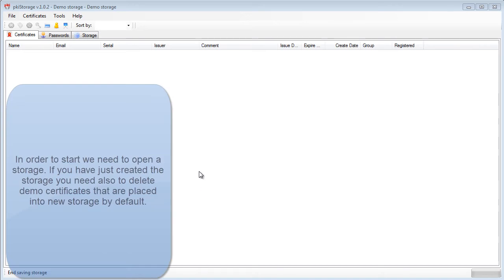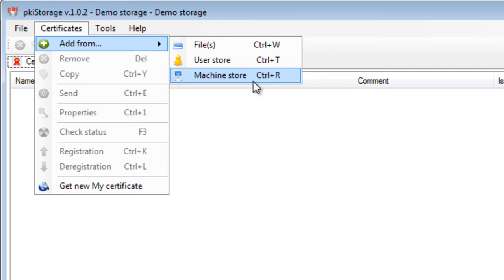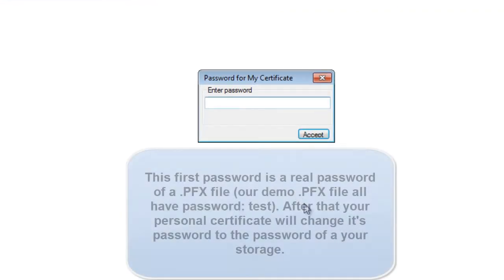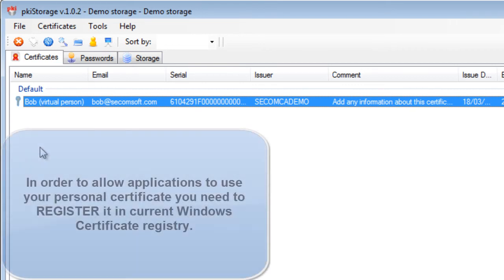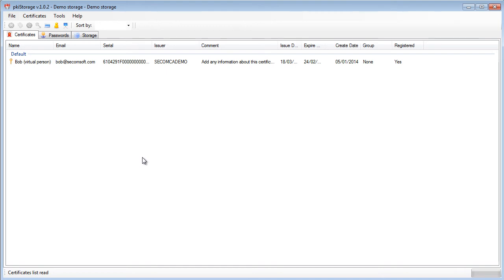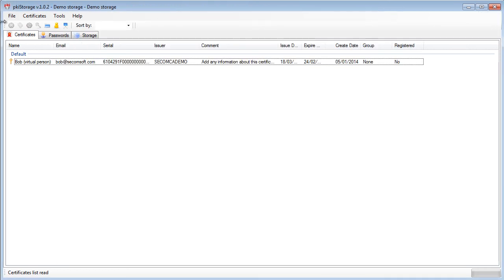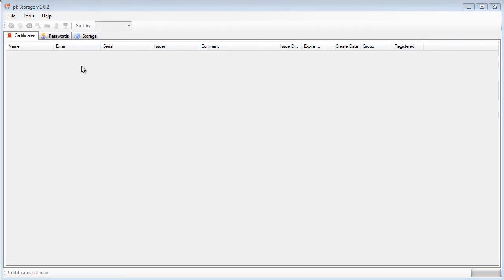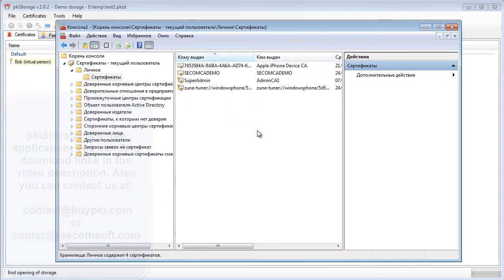pkiStorage Free: X.509 certificates - import and autoregistration in Windows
This video demonstrates how to import X.509 certificate (in .PFX format) to your encrypted storage and then register the certificate in Windows Certificate Store. It also shows how to enable autoregistration of X.509 certificate in Windows Registry.

pkiStorage is an encrypted storage software for your passwords and X.509 certificates. pkiStorage has the following features:

- encrypted storage of passwords, PINs and etc.
- encrypted storage of X.509 certificates (including PFX, e.g. certificates with private keys)
- support of autoregistration of X.509 certificates in Windows registry upon opening the storage and deregistration upon closing the storage. This allows you to keep all your certificates secure from Windows Registry and use them only when needed.
- support of USB - pkiStorage automatically can find encrypted storage on any USB device when it is plugged in. And with combination of autoregistration of certificates you can have a mobile encrypted certificate storage.

This free version has certain limitations. In corporate version it is possible to specify USB or USB key serial number thus a storage can be opened only on this selected device.

Please read the user guide. You can also find demo certificates in /certs folder.